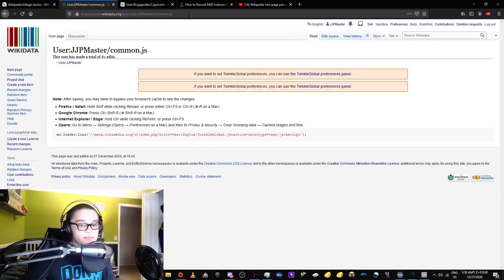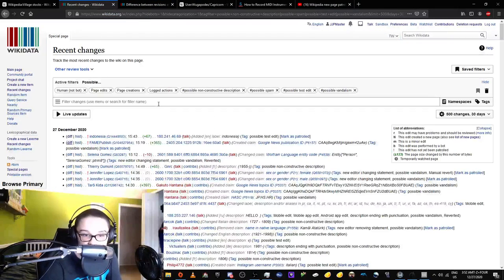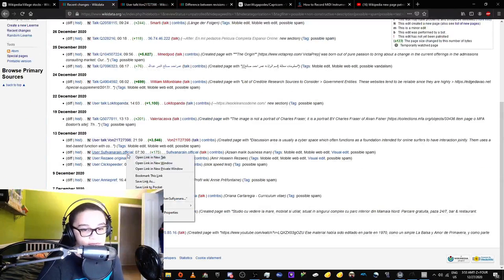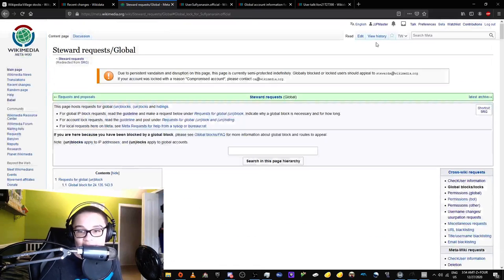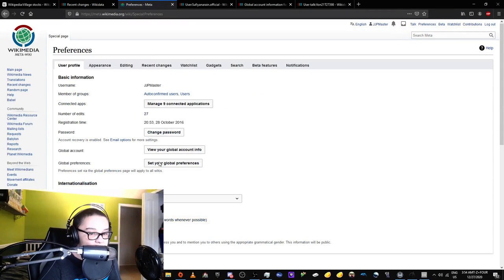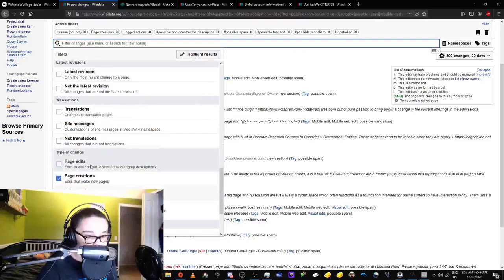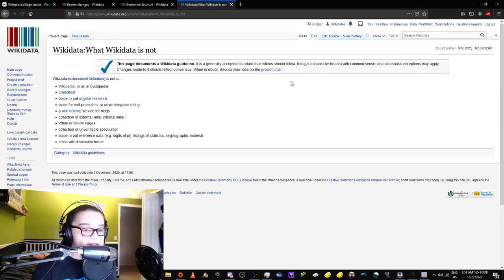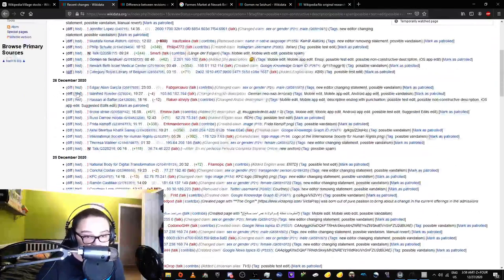Twinkle on Wikidata!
"Objection!"